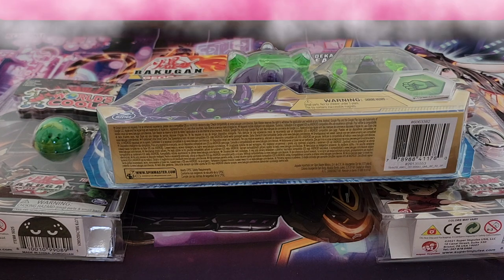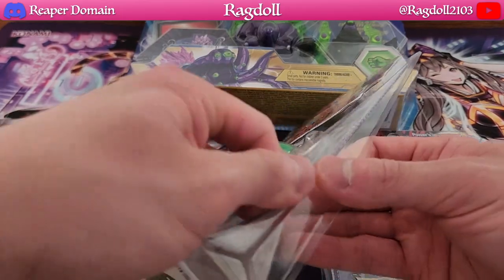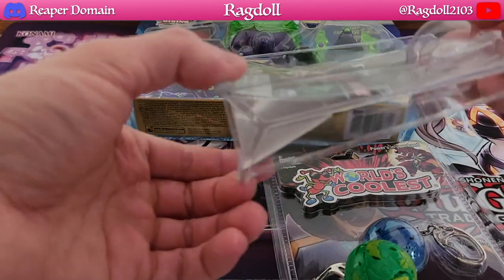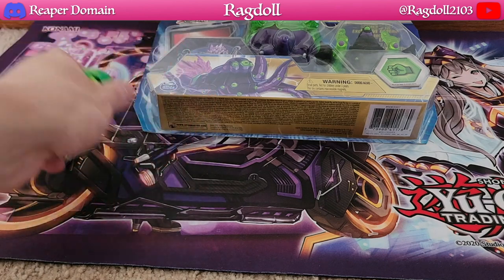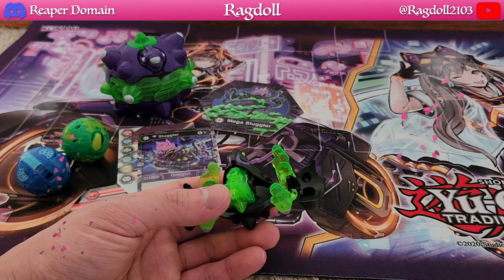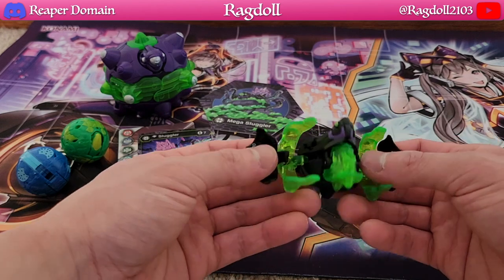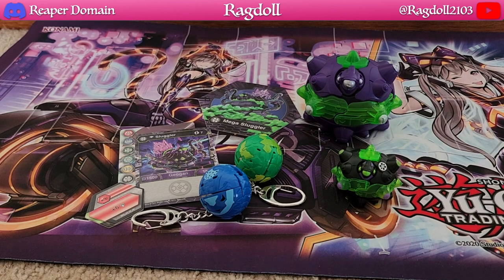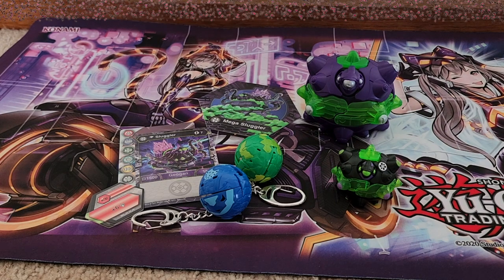Bakugan: Geogan Rising Deka + Keyrings Unboxing and Review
Hello there. After uploading so many Pokemon videos in a row, I thought I'd change it back to something else. So today I have some Bakugan to open up and it was real cheap given they were old clearance products. That being said these were very fun products.